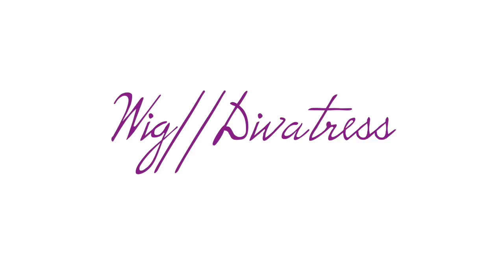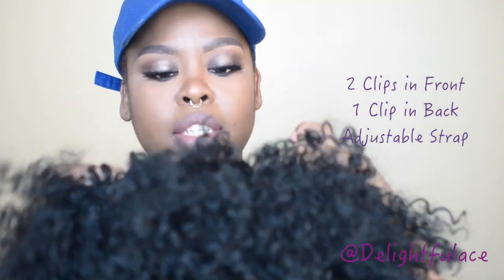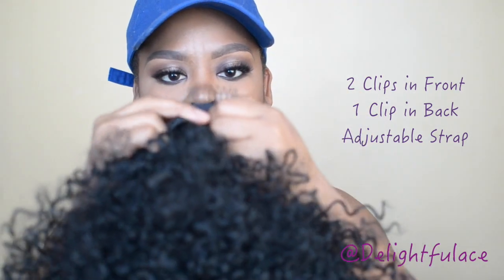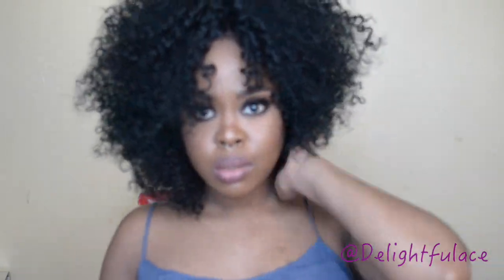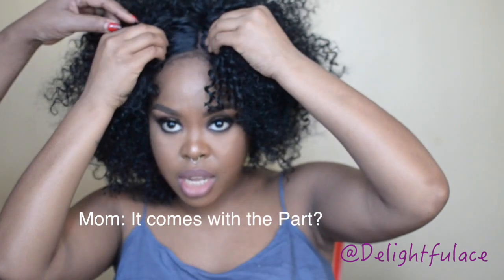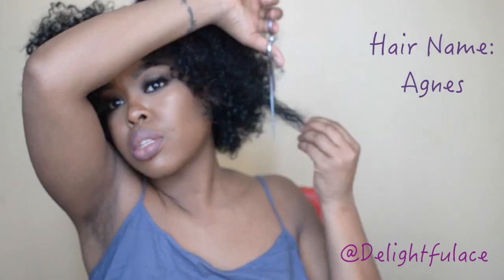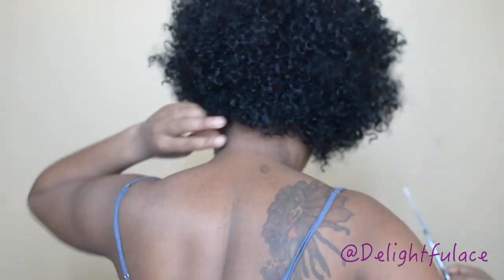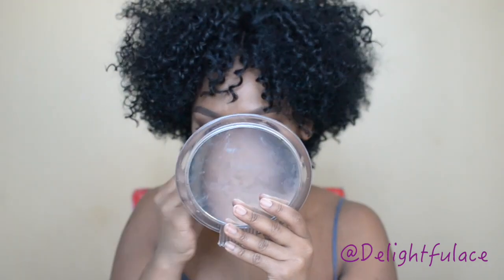Divatress Wig Review: Agnes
Hey Dons and Divas,

I got a great opportunity to do a hair review for a company called

The company sent me this Janet Collection Unit called Agnes in the color 1 (Black)

Here is my honest review about this hair watch and see how I styled this 100% Brazlian Hair unit into a style of my own.

Click this link:
JANET COLLECTION 100% HUMAN HAIR BRAZILIAN SCENT LACE WIG – AGNES color #1

Website Description:

The Agnes is a versatile piece thanks to the Janet Collection’s “protein infused” artisanship that gives it the optimal amount of bounce. The protein infusion also gives the Agnes a soft remy touch while making it tangle and shed free. Thanks to that protein infusion you can pretty much style this piece any way that you want, curl or straighten it, it will fit any style that you can throw at it. There are great colors to choose from starting with red and a stylish black and blue look. More traditional colors like jet black and brown are available as well. Bring that South American flair to your own style with the Janet.

Would love to collaborate? Would you like me to do a review on your products? I would keep it 100!